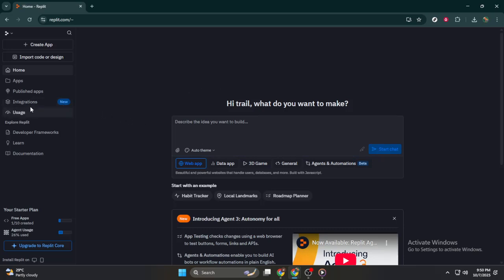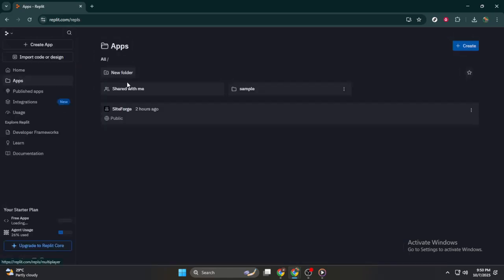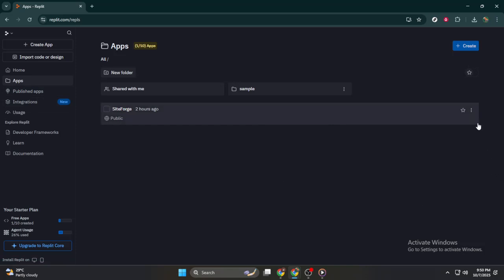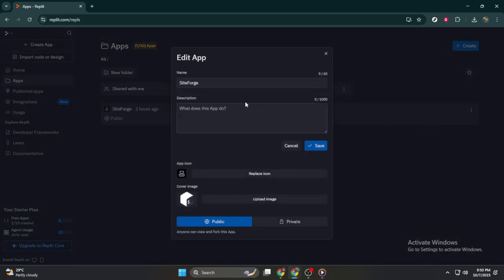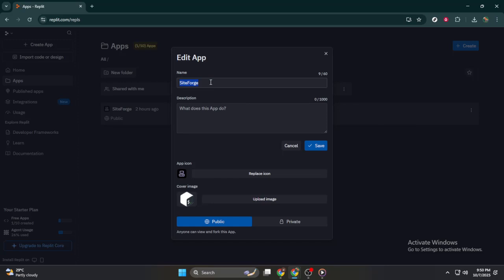How to Change File Name in Replit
Learn how to change a file name in Replit step by step! 💻 This quick and easy 2025 tutorial shows you how to rename files in your Replit project — perfect for beginners learning web development or coding.

✅ In this video, you’ll learn:

How to rename a file in Replit

How to organize your project files

Tips to avoid file path errors after renaming

Perfect for anyone using Replit for HTML, Python, or JavaScript projects!